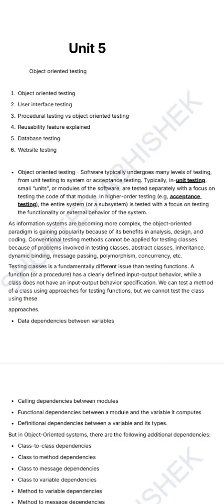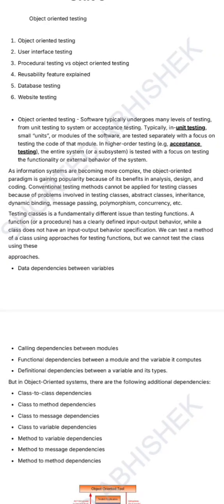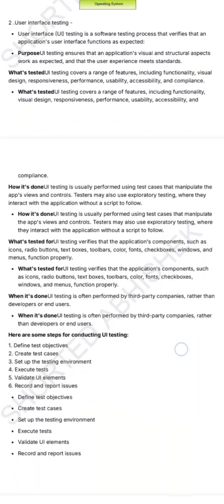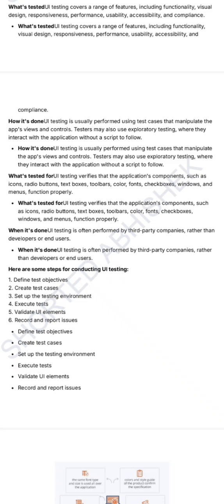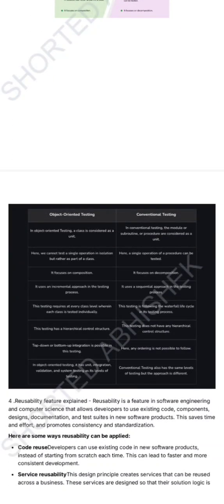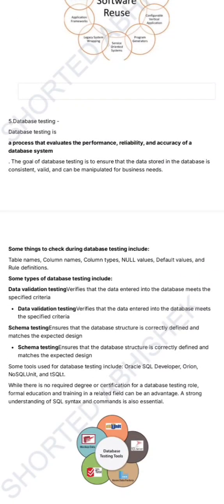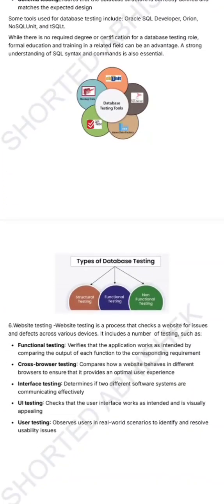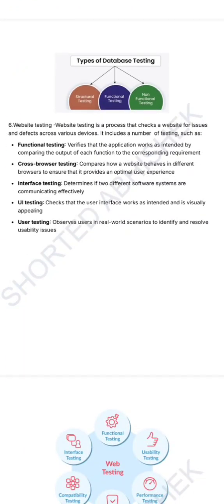software testing unit 5 kcs076 (AKTU) | quick revision | one Short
software testing unit-5
Handwritten notes and Explanation
aktu syllabus of software testing unit 5
qunatum Analysis of software testing unit-5
Covers all Quantum and Aktu topics

Hi guys! Mujhe aasha hai aapko video pasand aayega.
Comment me apne suggestions zaroor dena
More Unit Videos coming daily !!
Aur apne bhai ko love & support dikhana mat bhoolna ♥

Notes k liye niche link hai 🖇️🖇️🖇️🖇️🖇️